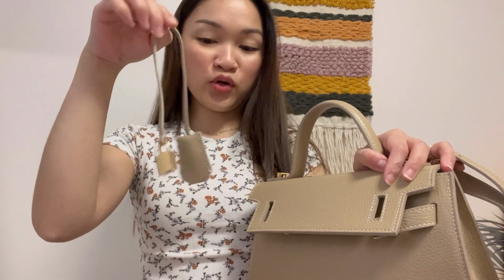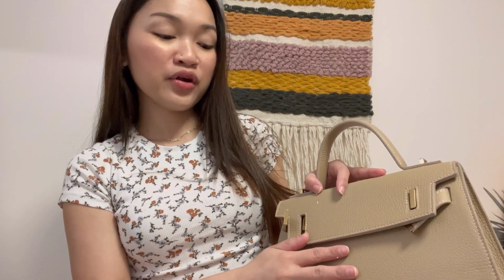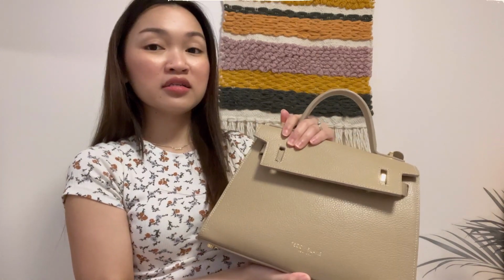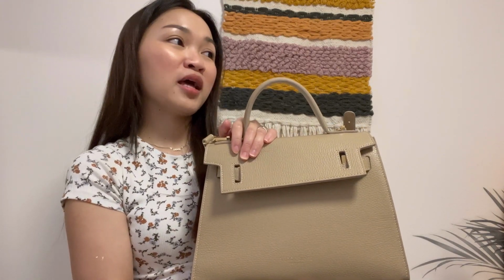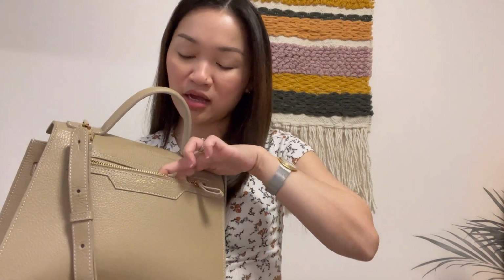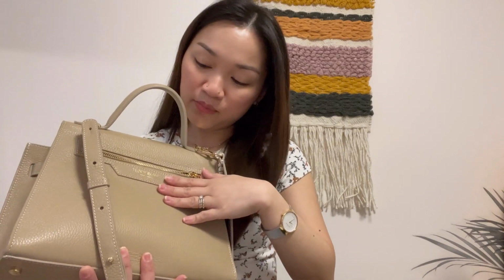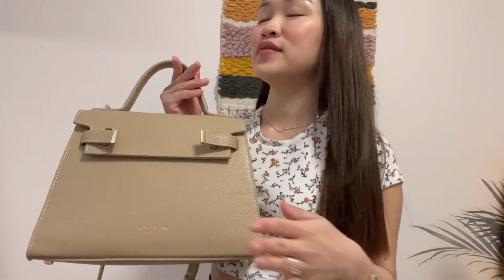DAILY VLOGS: NANAY'S BIRTHDAY BRUNCH + MY GO-TO BAG LATELY || Wander Pearl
Hi! I upload video once a week. See you on my next video 💕

Teddy blake bag I use: Ava 11" in beige.

GET DISCOUNTS  & USE MY CODES:

Code TBPearl30 for an Extra $30 Off

👉🏻 WISHTREND
CODE: PEARL15

FAQS
Base in Canada